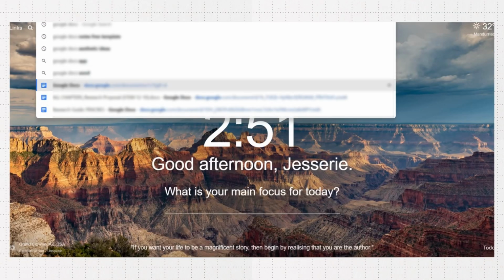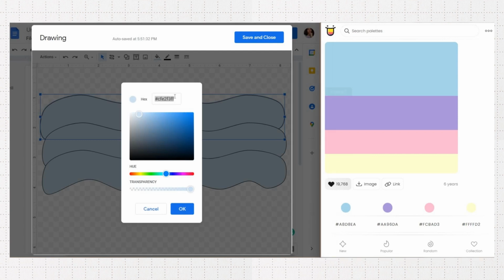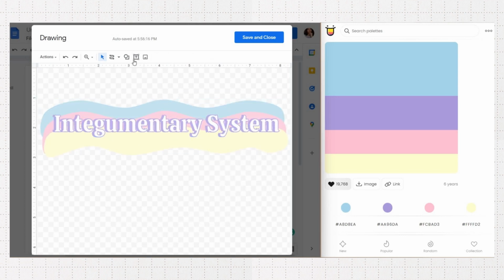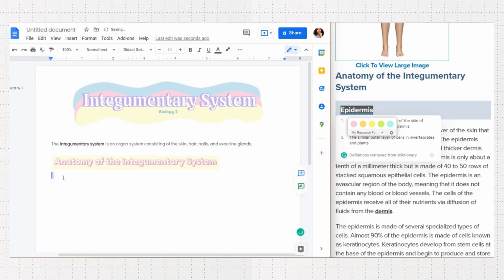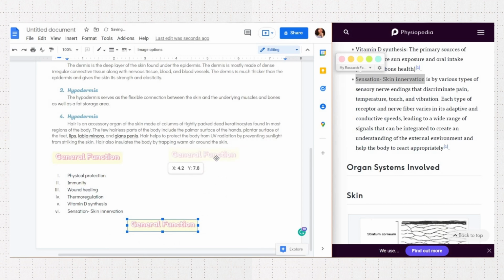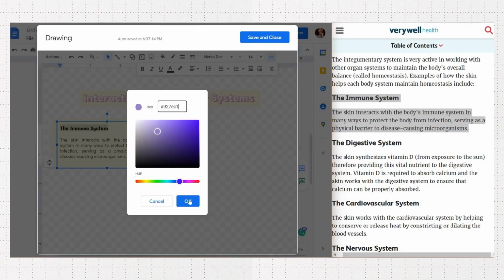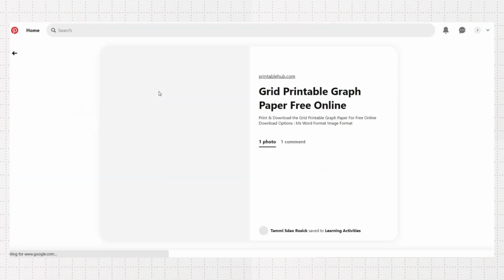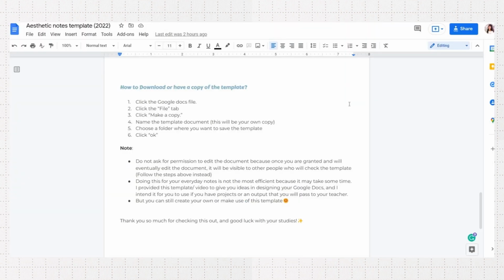HOW TO MAKE GOOGLE DOCS NOTES AESTHETIC I Taking notes using google docs + free template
Hey guys! So for today's video: HOW TO MAKE GOOGLE DOCS NOTES AESTHETIC I Taking notes using google docs + free template, I will be showing you other ways how you can decorate your Gdocs notes.

⏳ TIMESTAMPS ⏳
0:00 Intro
0:26 Creating the Google docs notes
8:06 Final walkthrough
8:26 How to have a copy of the template
8:53 Outro

*Code: JPCLN101 buy one get one promo for USB C to lightning cable (Validity: November 17 to December 16)

*Code: JESSS31

❓ FAQs❓
❓ What laptop do I use?
Asus X509JP
Built-in screen recorder of windows or Free cam 8
Lumafusion on iPad Air 4
❓What do I use to film my video?
iPhone 11 and Canon EOS m50
❓ Where do I edit those simple graphics?
Canva and Powerpoint.

🎬 TAKING AESTHETIC DIGITAL NOTES ON MS WORD I How to print notes on a loose-leaf paper +free templates
🎬 HOW I USE NOTION TO TAKE NOTES I Taking aesthetic notes in Notion (Digital note taking)